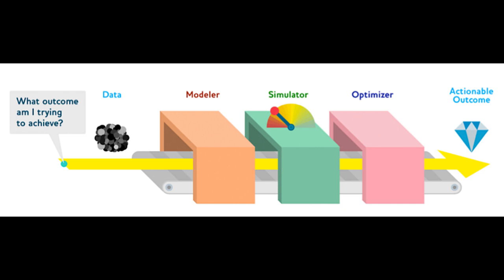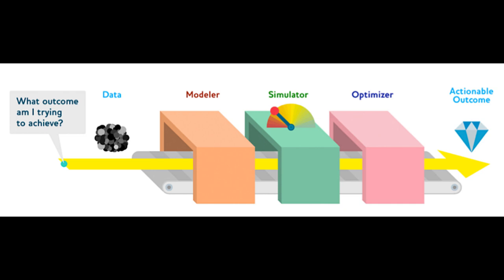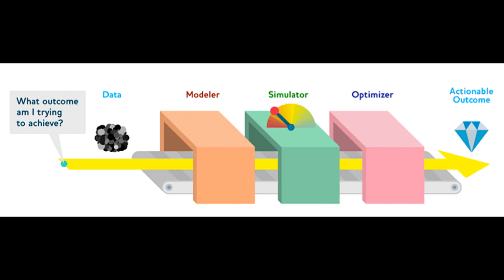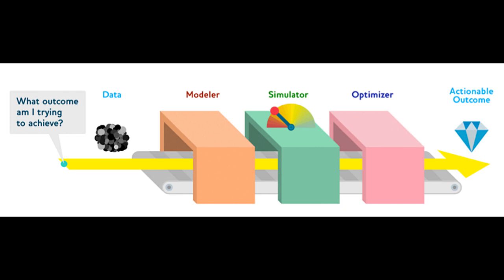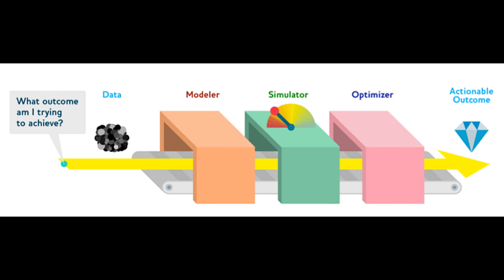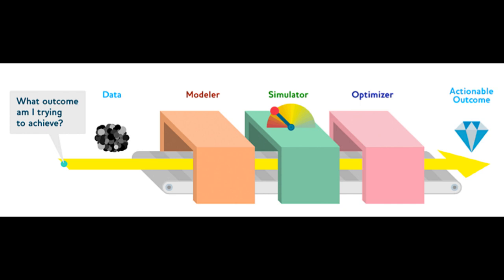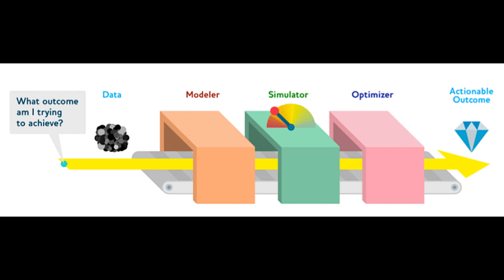The drivetrain approach - Stylianos Kampakis 2022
There are many different processes to create data product. The drivetrain approach is one such approach discussed on O'Reilly's blog. In this episode, I elaborate on how this approach can help a business use data science, and I compare it to other data science processes, such as the Predict-and-Optimise framework.

Make sure to visit The Data Scientist for more content around data science, AI, and blockchain.